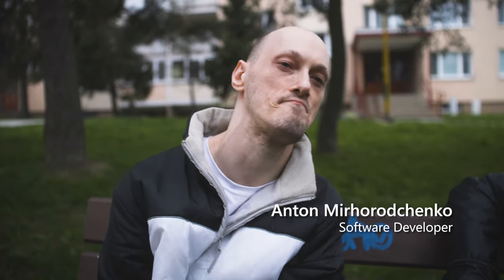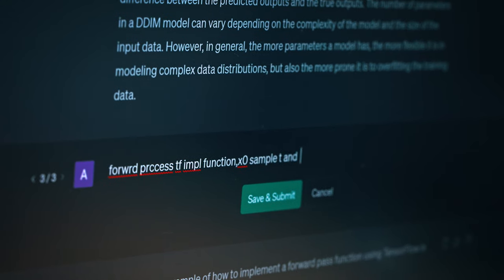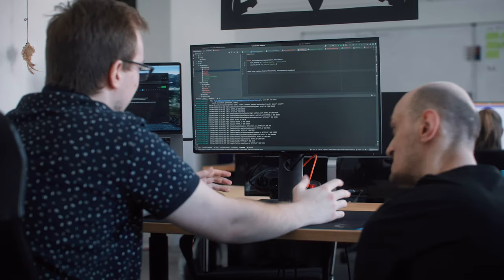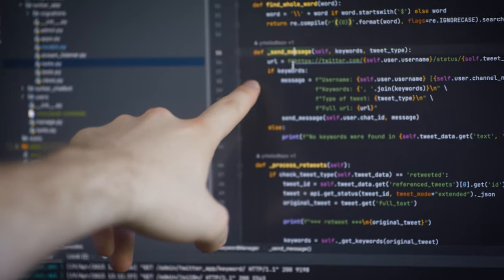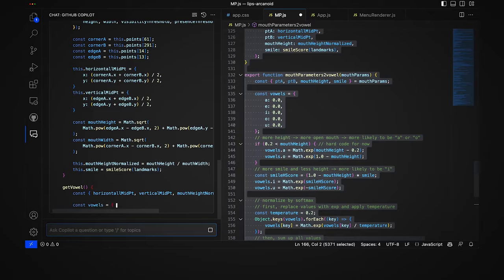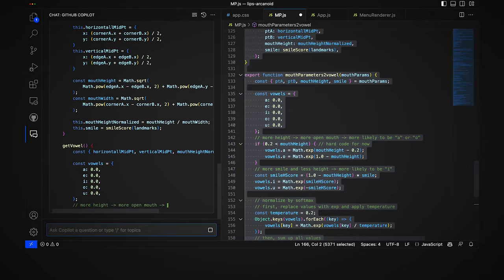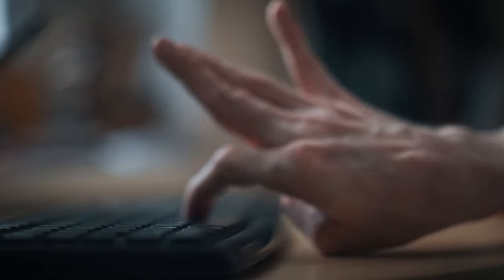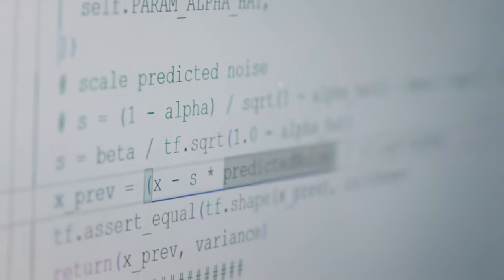Closing Video: Satya Nadella at Microsoft Ignite 2023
At Microsoft Ignite 2023, Satya Nadella shared the story of Anton Mirhorodchenko and how he has been using Copilot.